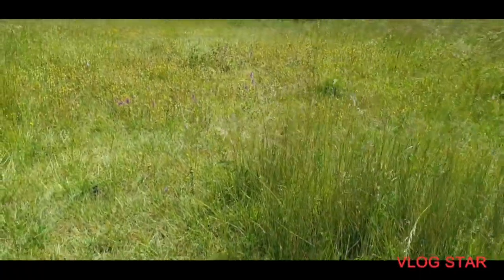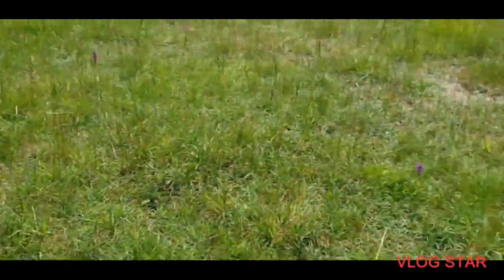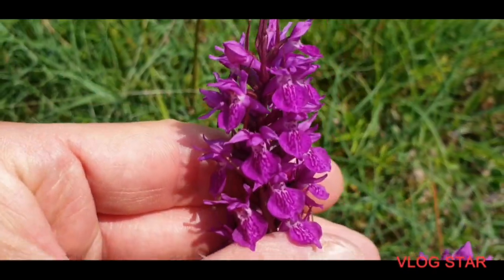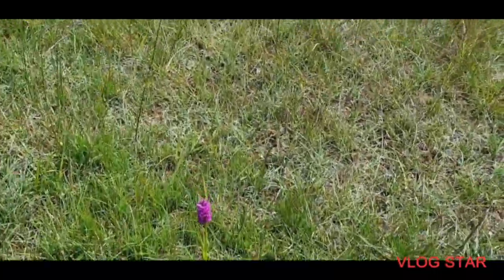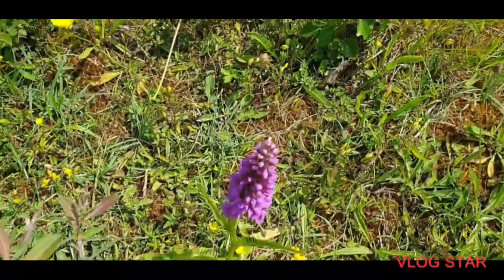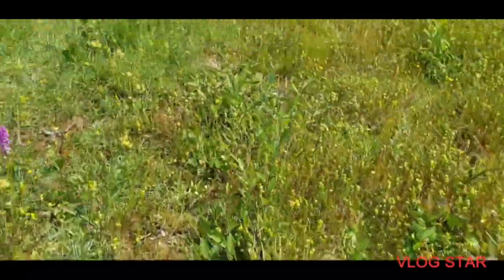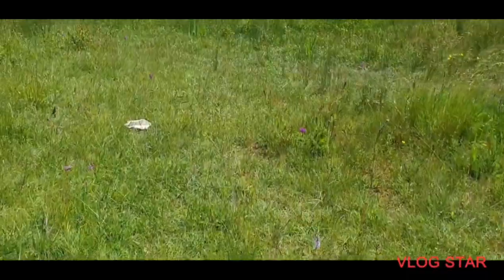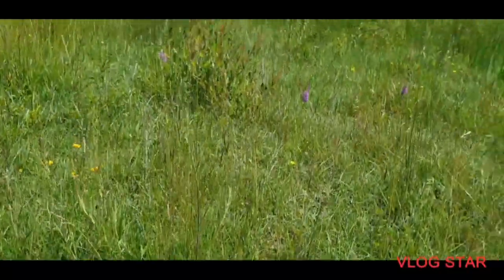numerous SOUTHERN MARSH ORCHIDS with hybrids at Cowslip Meadow, New Bedford Road, Luton on 13.06.23.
numerous SOUTHERN MARSH ORCHIDS along with hybrids with COMMON SPOTTED ORCHIDS and SOUTHERN MARSH ORCHIDS on site at Cowslip Meadow by the New Bedford Road, Luton, Bedfordshire on 13.06.23. Note: the clean green leaves are from the SOUTHERN MARSH ORCHIDS and the spotted leaves are from the hybrids of the COMMON SPOTTED ORCHIDS and the SOUTHERN MARSH ORCHIDS. Also look at the difference in colour between the two of them.